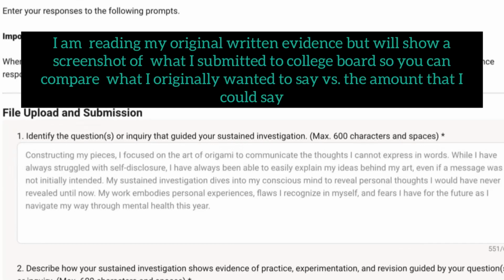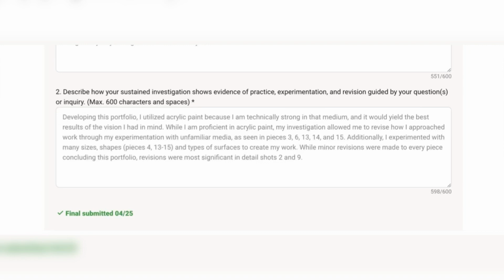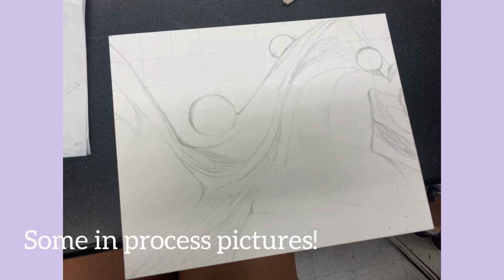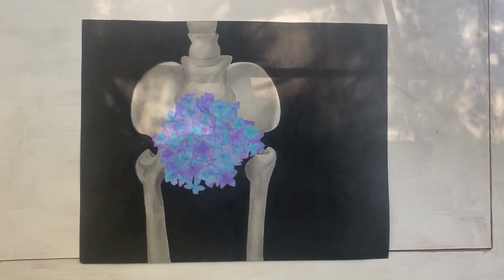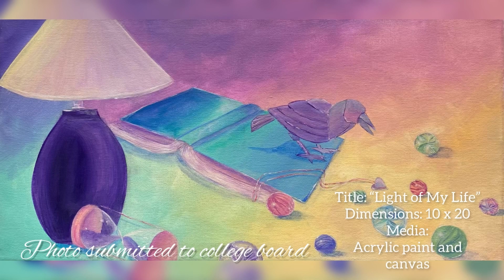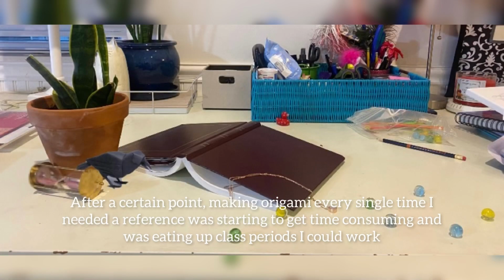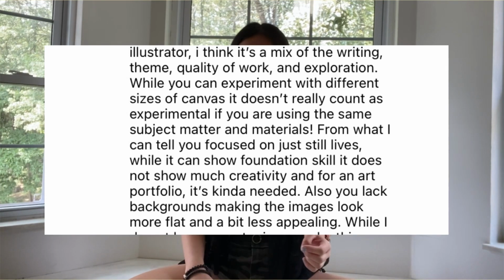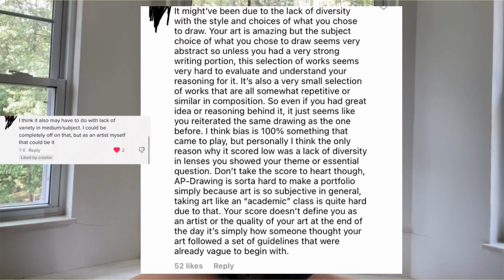A VERY Honest AP Art Portfolio Review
This video took a LOT longer to edit than I realized, but the video you have all been waiting for is finally here! Getting a 3 on my portfolio was certainly a humbling experience, so say the least. In this video I will discuss what my investigation was about and areas I think it may have been weaker. I hope you enjoy!
Love always,
𝓙𝓮𝓼𝓼 𝓛𝓲𝓷

☆If you have any ideas or want to see certain content on my channel, feel free to drop a suggestion!

*Note: watch this video in 1080 p for the best video quality! :)

☆If any of these links don’t work/are broken, let me know as soon as possible so I can fix them for you guys! :)
Timestamps:
Intro: 0:00
1. Written Evidence-- What is written evidence, and what is my portfolio about?: 0:43
2. Quality Section: 3:41
3. Sustained Investigation: 6:22
4. Where it went wrong: 17:13
The reason for this video: 23:43

I decided to make the executive decision to put this into the Sketchbook Tours playlist. While this is obviously not a sketchbook tour, it is nonetheless still a tour of my artwork. If you want to see any of my sketchbook tours, check out this playlist!

to see my paintings, drawings, etc.! If you want to follow my journaling art account, check it out @journalingjesslin

It is relatively new, and I am not sure if many people really know I have made an account so I would appreciate if you checked it out :)

If you are reading this right now, comment your favorite piece from this portfolio!